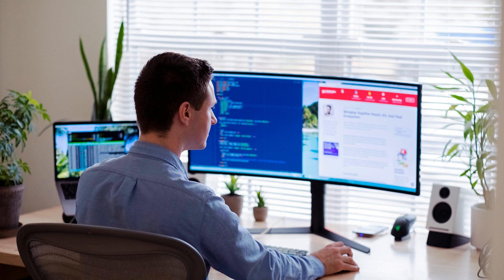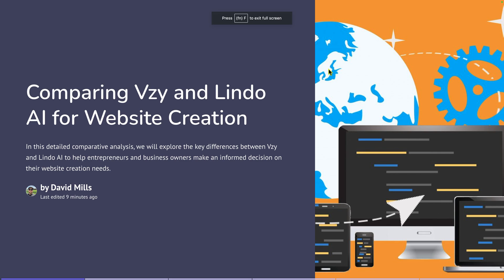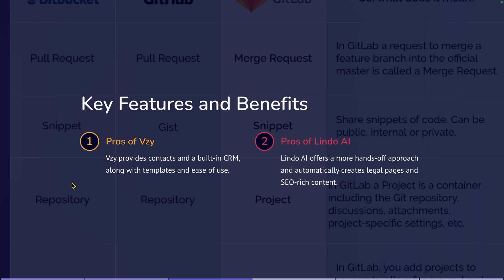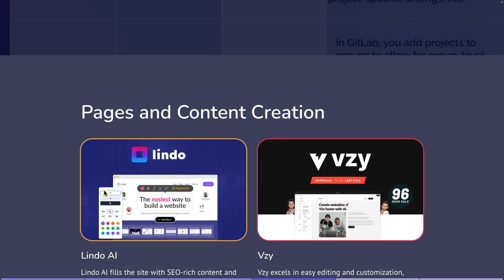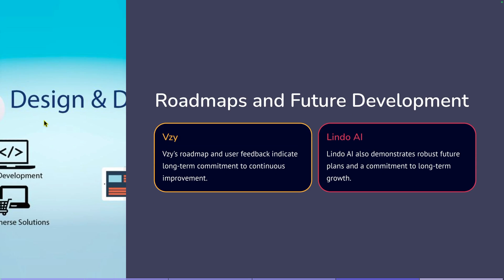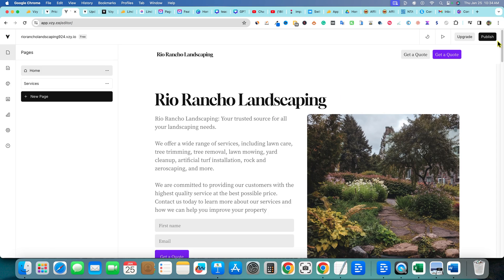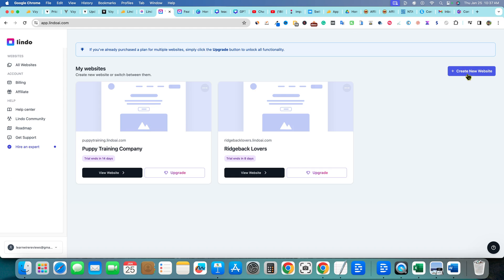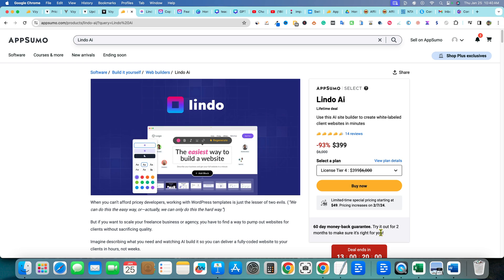Vzy vs Lindo AI: AI Website Builders Battle on Appsumo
I really enjoyed both tools and I really don't think you can go wrong with either tool. I give the edge slightly to Vzy. Yes, you must have a plus membership.
WAIT!!! HOLD THE PHONE. I am going with Tier 5 Lindo AI! I can't pass up the 150 sites, free hosting, and I spent more time in the tool just now and it has more customization and integrations than Vzy.

Page Speed Test (after I made the video, of course!)
Pagespeed insights testing (both pages had 3 images on the page)
Vzy = mobile 62 desktop 87
Lindo = mobile 72 desktop 88

Lindo wins the speed test